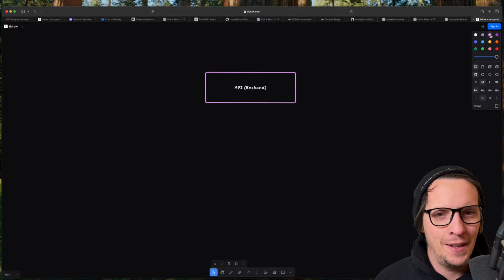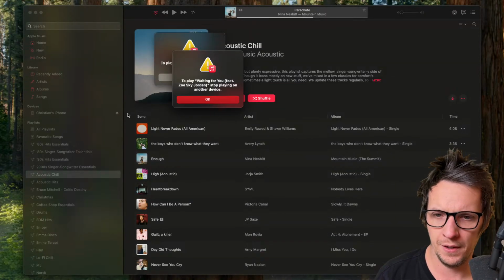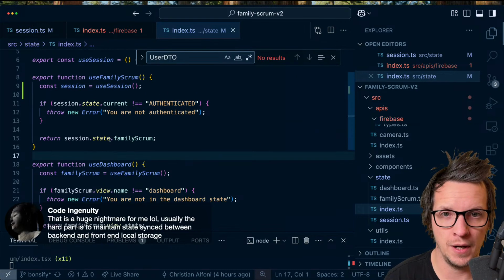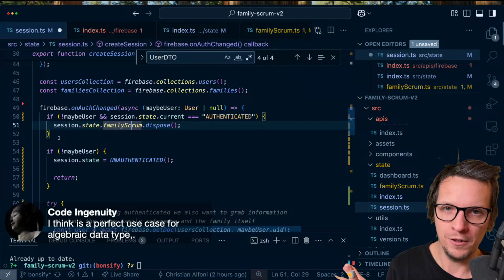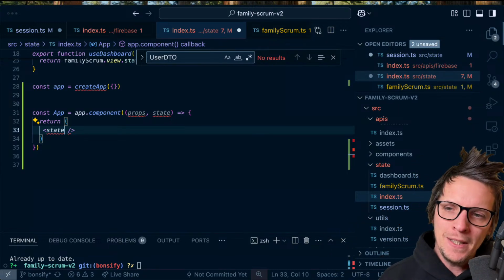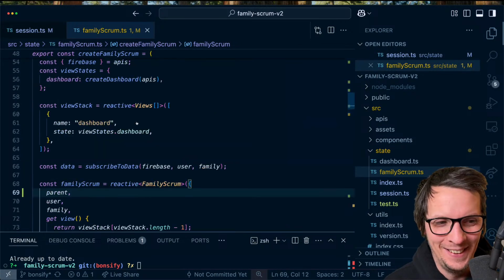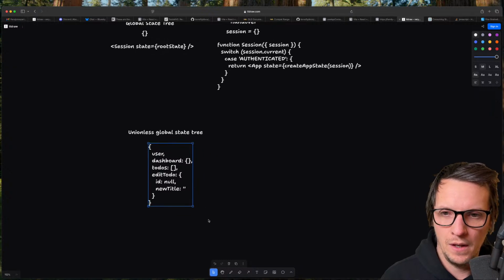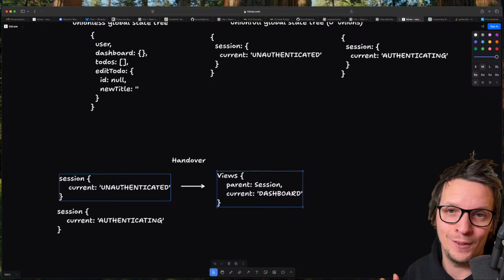Bonsify - Developing as a team